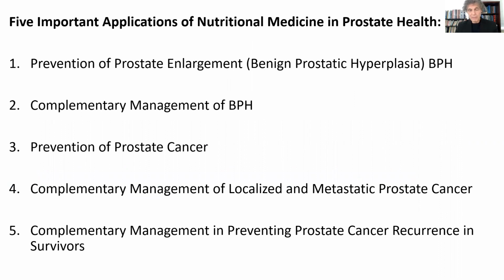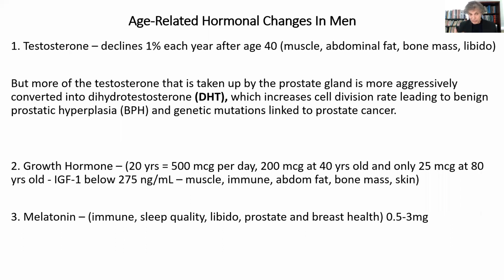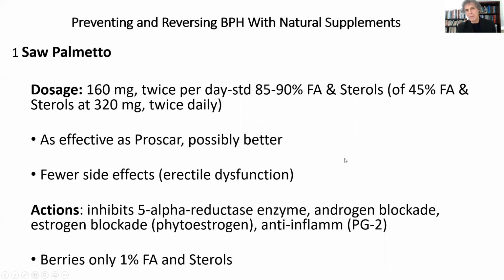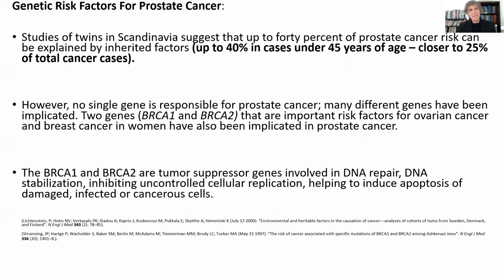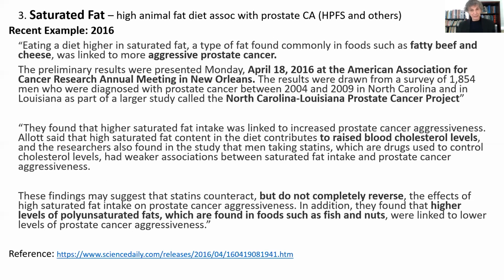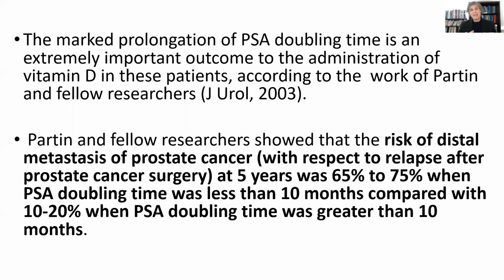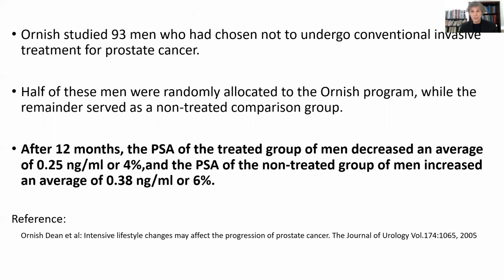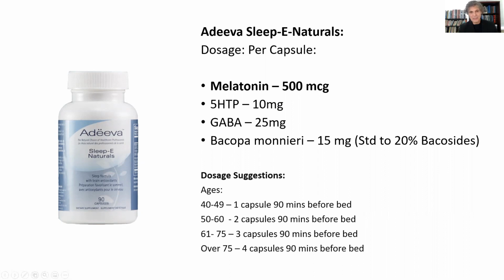Prostate Health: Preventing, Managing and Reversing - Nutrition Medicine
Nutritional Medicine in Prostate Health.

About Adeeva Nutritionals:
Experience the New Way of Aging with the Adëeva Anti-aging Supplement Program, which is designed to enable you to have a disease-free, more highly functional body and mind for the longest period. Breakthrough studies in recent years prove that you don’t have to age like your parents or grandparents did. Studies have shown that targeted nutritional supplements can counter the genetic time bombs of aging and disease, keeping your mind and body highly functional — an outcome that drugs alone can not provide.
The Adëeva Supplement Program simplifies your ability to implement a healthy aging strategy, helping you attain and maintain a high level of quality of health and life.

About Dr. James Meschino:
Dr. James Meschino, DC, MS, ROHP, RAP, is recognized as a leading expert in nutrition, anti-aging, fitness and wellness. He is a published author of four books and over 200 research review papers on nutritional medicine. Dr. Meschino is the creator of the online Meschino Health Test and is the Chief Formulator for the Adëeva Nutritionals brand of supplements and natural health products.